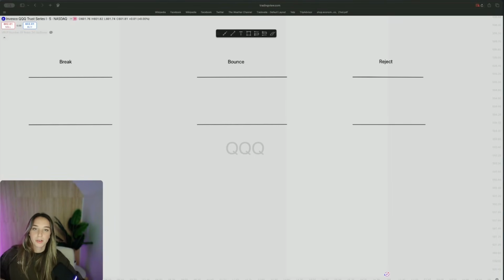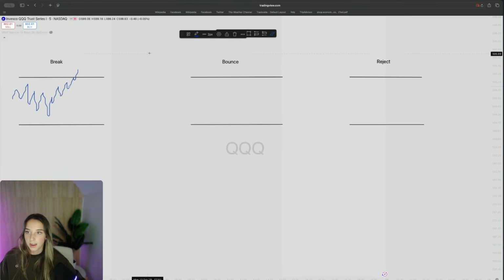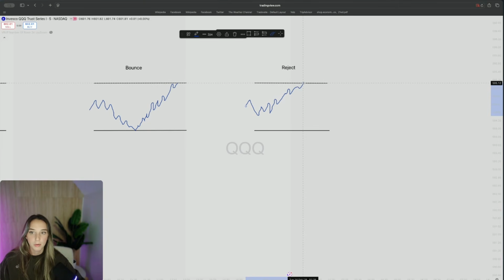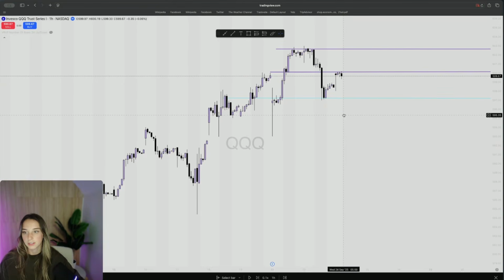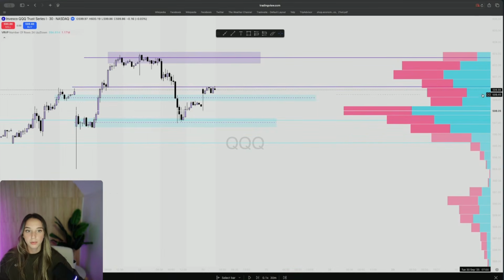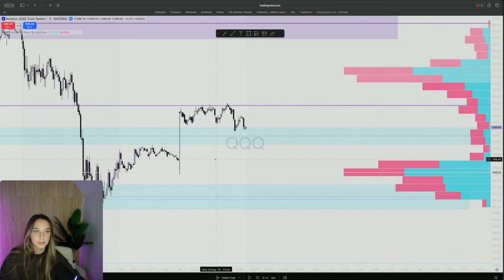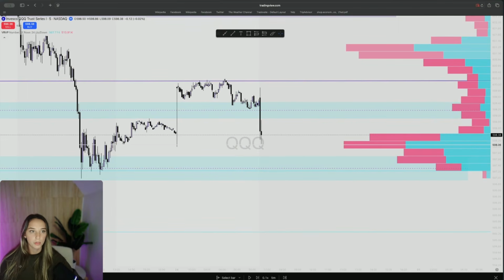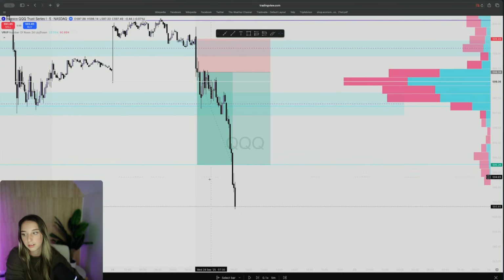How I find perfect entries(my secret technique)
I don’t take random trades every entry I take follows a set of rules that I’ve built over years of trial and error. In this video, I’m showing you my entire entry process step-by-step how I confirm setups, manage risk, and wait for the perfect entry.

If you struggle with timing your trades, being impulsive, and chasing trades, this will change how you see entries forever.